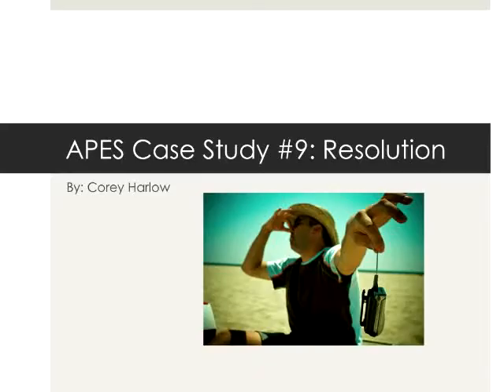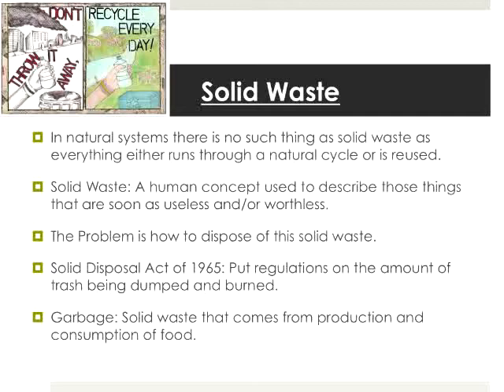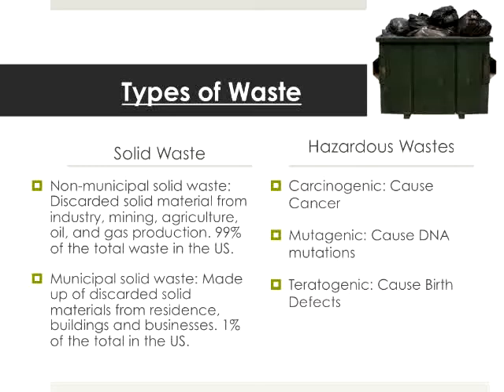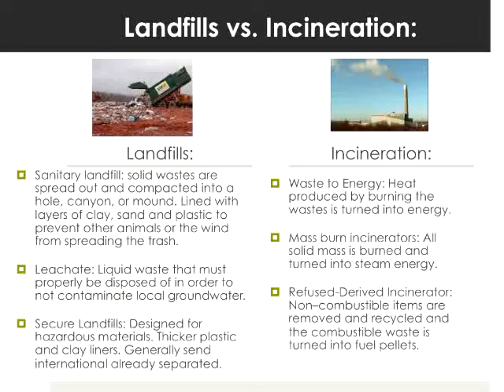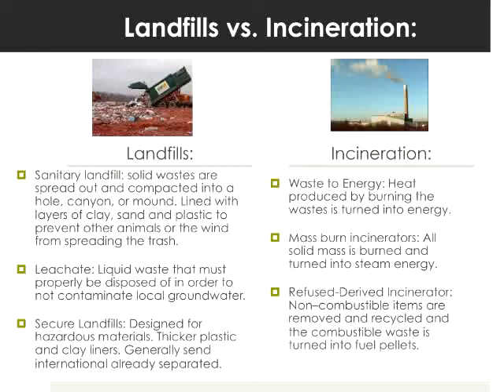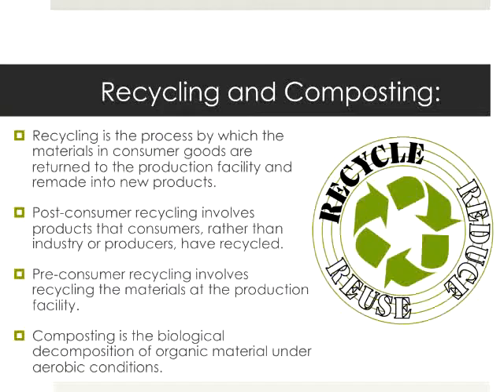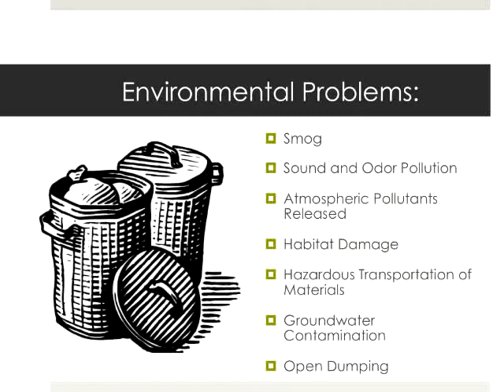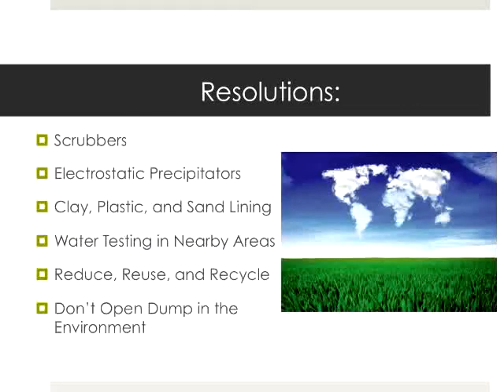Case Study #9: Open Dumping